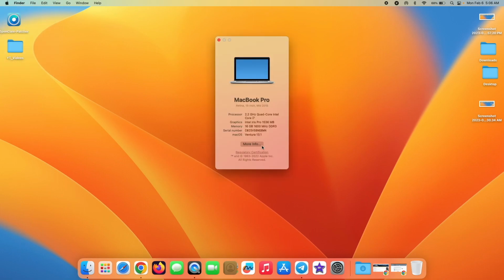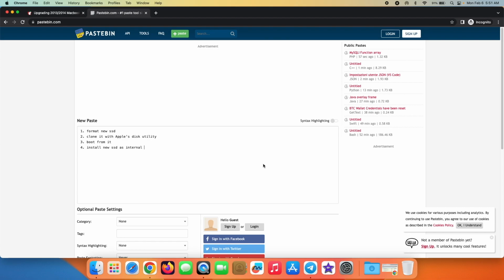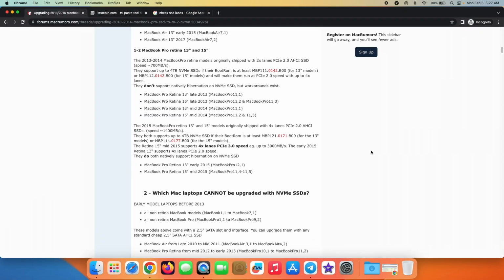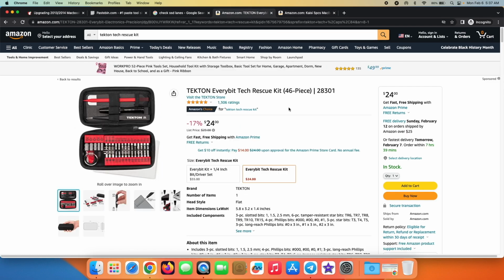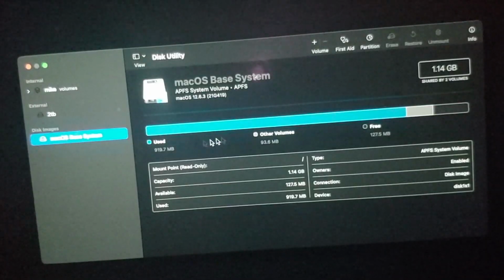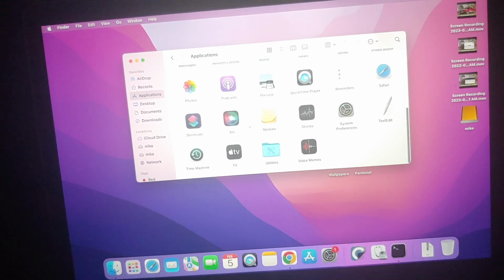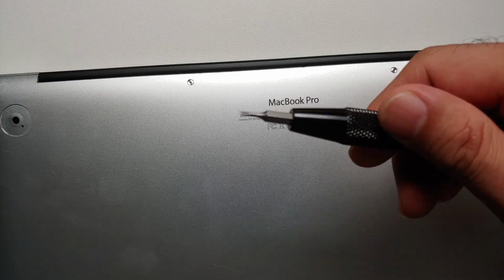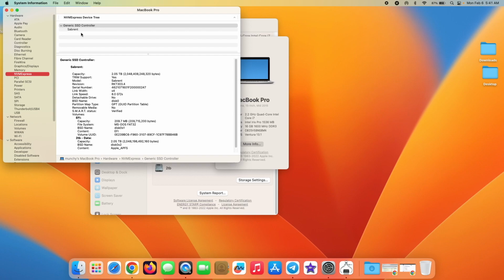MacBook Pro & MacBook Air (2013-2015) SSD Upgrade to M.2 NVME SSD; BIGGER & BETTER | Ultimate Guide!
Do you want to learn how to upgrade the SSD on your MacBook Pro & MacBook Air models from 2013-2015 to a bigger, better and faster M.2 NVME SSD? In this detailed video tutorial we will show you how to upgrade the SSD on your MacBook Pro & MacBook Air models from 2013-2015 to a bigger, better and faster M.2 NVME SSD. We will be using a 15 inch MacBook Pro model A1398 running macOS Monterey in this video, but this method will work on all MacBook Pro & MacBook Air from 2013 to 2015.

2TB (UK)
1TB (UK)
512GB (UK)

Orico (UK)
Sabrent (UK)
UGREEN (UK)

Short (UK)
Long (UK)

Tekton (UK)
Cemobile (UK)

Anker (UK)

*MacBook Pro & MacBook Air (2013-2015) SSD Upgrade to M.2 NVME SSD Important Links*

*Chapters*
0:00 Introduction
0:45 Why M.2 NVME SSD on 2015 MacBook Pro
0:59 MacRumors Thread
1:15 What MacBooks Can Upgrade to M.2 NVME SSD
1:41 Make Sure Bootrom is updated
2:06 How to Find Bootrom version of your Macbook
3:05 Macbook SSD Upgrade and OCLP
4:11 Overview of Steps
5:18 Things Needed for Macbook Pro 2015 SSD Upgrade to M.2 NVME
6:55 Which M.2 NVME SSD to Buy & Power Consumption
8:26 Hibernation Issues on 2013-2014 MacBook
8:57 Why to NOT Get a Gen 4 M.2 NVME SSD
10:02 What M.2 NVME Adapter to Buy
10:58 What M.2 NVME External Enclosure to Buy
12:33 What MacBook Repair Toolkit to Buy
13:36 Install NVME SSD in the Enclosure
14:57 Format M.2 NVME SSD to APFS
16:49 Clone Apple SSD to M.2 NVME SSD
20:33 Boot from M.2 NVME SSD
23:22 Clone Failed, The M.2 NVME SSD is NOT detected
25:43 Replace Apple SSD with NEW M.2 NVME SSD
29:46 How to Check 4 Lane SSD on 2015 MacBook Pro
31:26 Conclusion